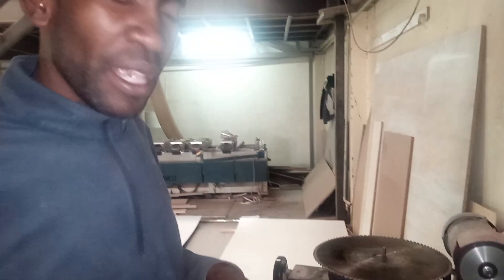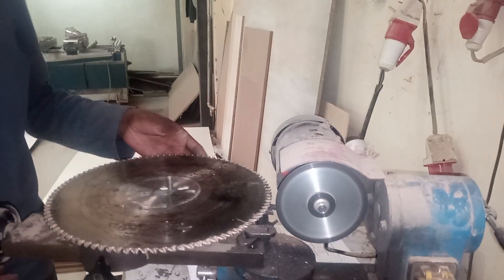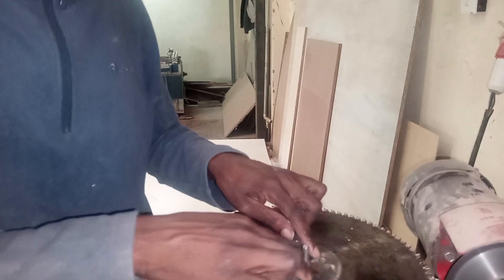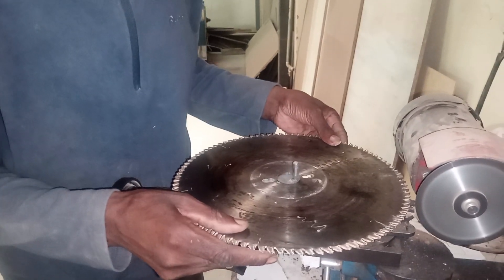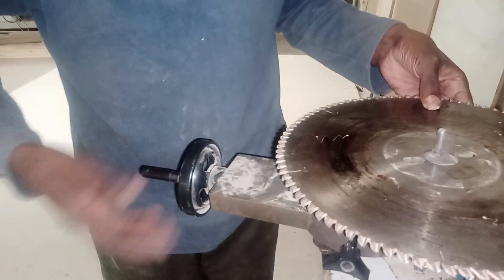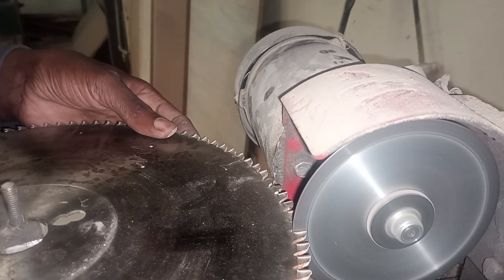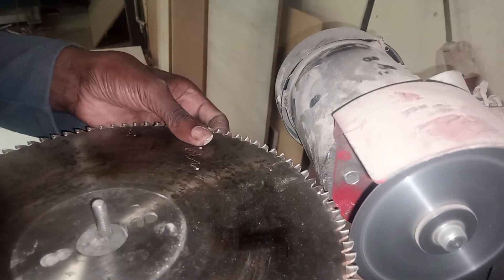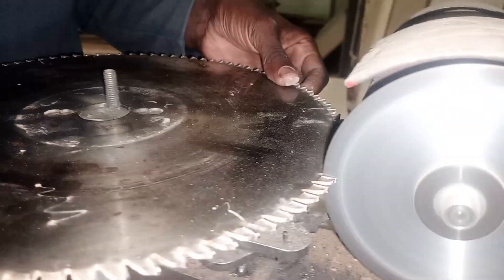panel saw sharpening skills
how to sharpen panel saw